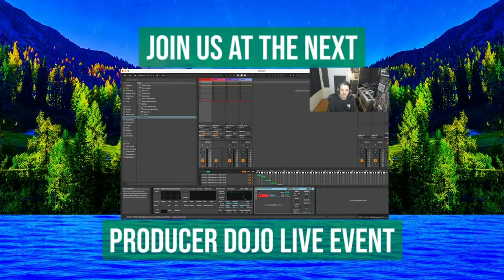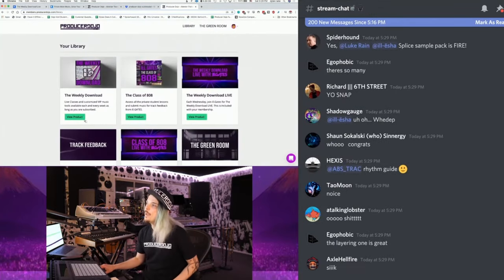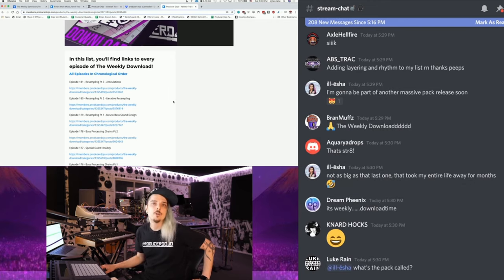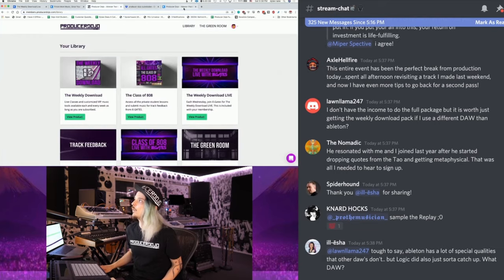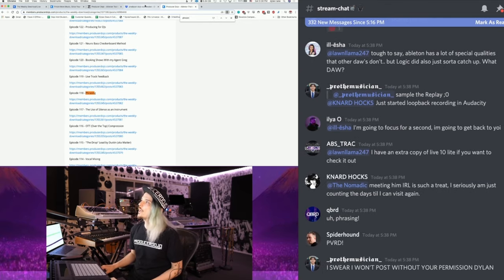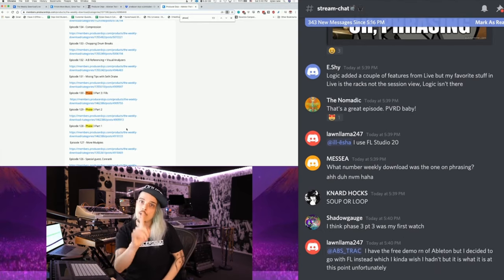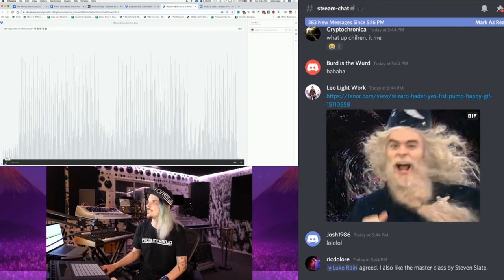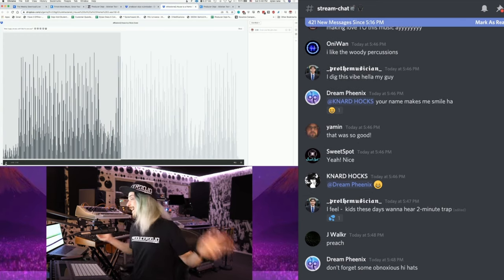EDM Track Feedback | iLL.Gates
Track Feedback with ill.Gates for Producer Dojo Summit 2020 - EDM Livestream

RSVP for our constant stream of Events!

Ready to fast-track your music production journey? Sign up to get notified about “The Jump” – a transformative FREE workshop curated to provide you with all the essential knowledge that I wish I knew from “The Jump”

In 2015 we created the Producer Dojo as a record label with a mission: to create the best producer community the world has ever seen by building on the fundamental truth that in the Arts: output is everything and that self-discipline is the key to becoming prolific. This lofty mission has united a beautiful tribe of talented artists who wake up every morning to make the best music of their lives.

★ MORE MUSIC PRODUCTION VIDEOS ★

★ ENTER THE DOJO ★